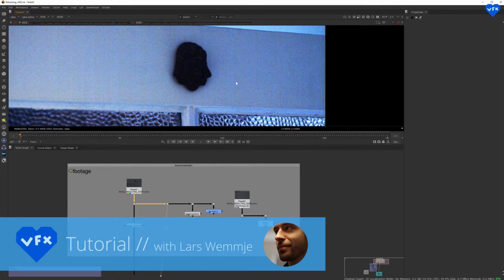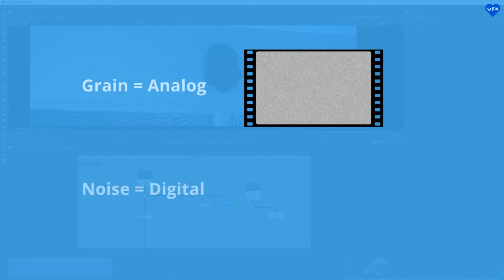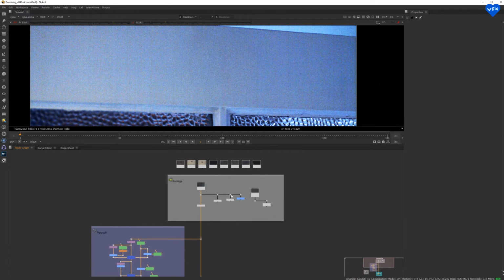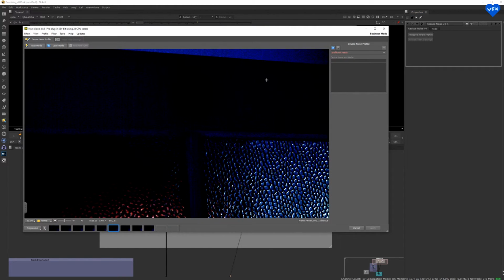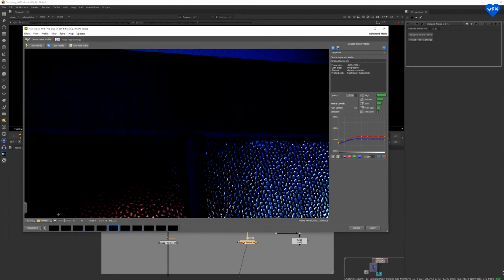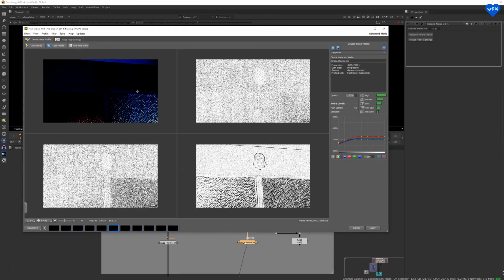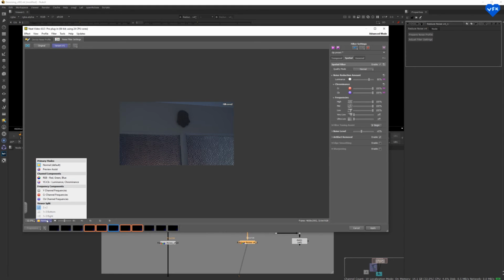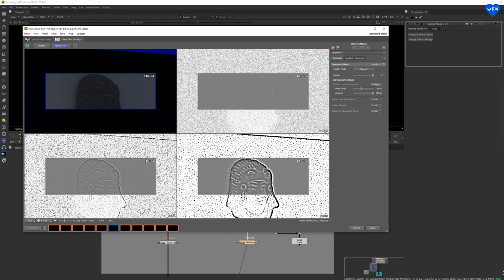Neat Video for Nuke // reduce noise like a pro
Hi everybody! In this LoveVFX Tutorial I am showing
how you can use Reduce Noise with Neat Video for Nuke.